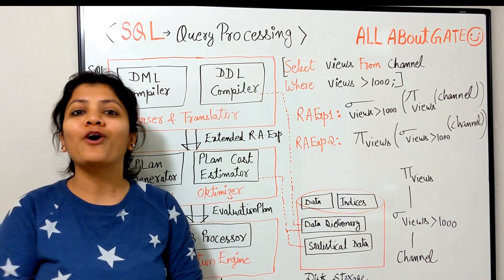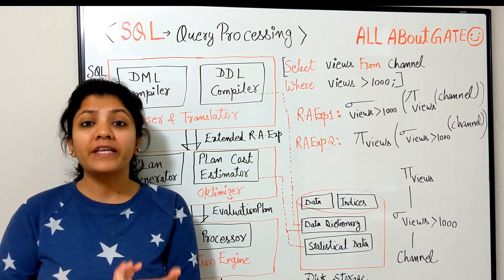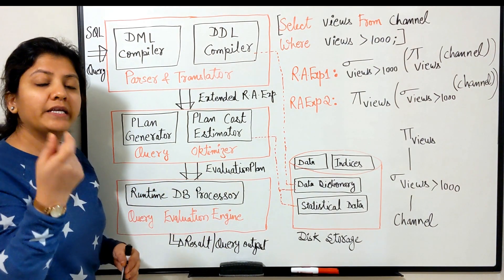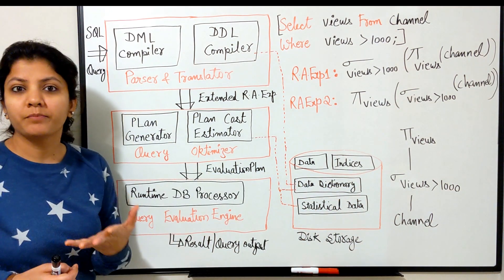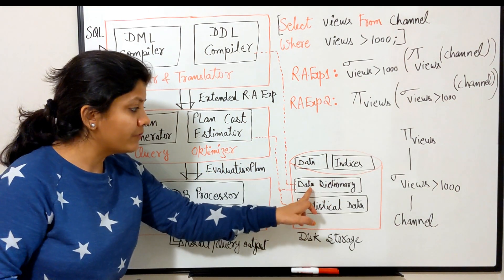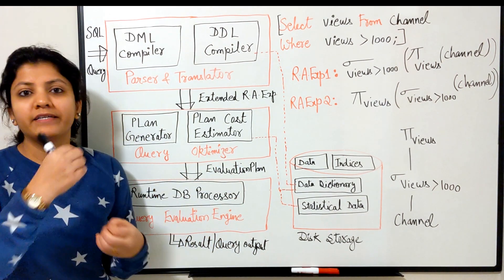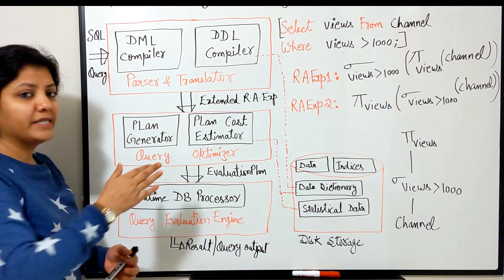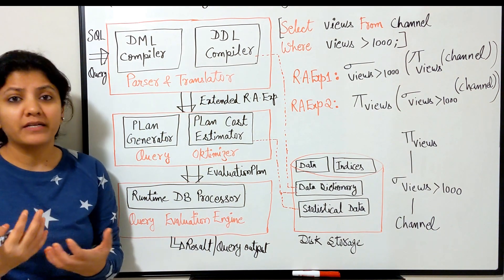SQL Query Processing & Optimization || DBMS Session 43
Understand how SQL Query gets processed & executed, just like any other high level language program.

Let's learn every bit of it !!